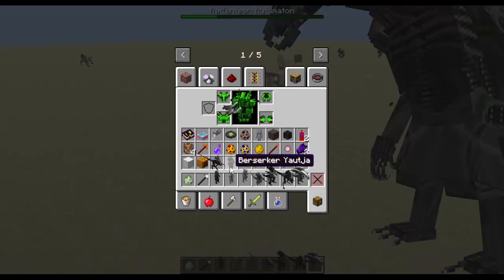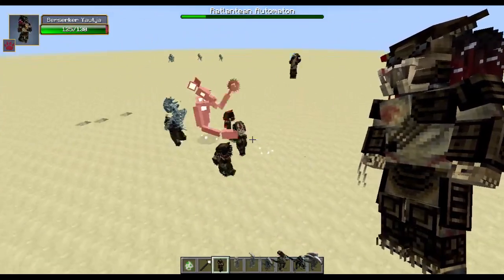Minecraft Mob Battles: Ratlantean Automaton versus AVP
Time for another Mob Battle and this time I was in the mood for some robots and aliens! The Ratlantean Automaton is a powerful construct boss from Rats (and Ratlantis) and it's going against a lot of mobs from the Aliens Versus Predator mod!